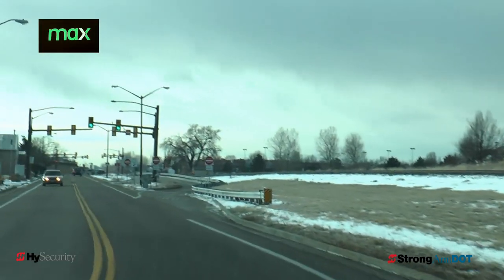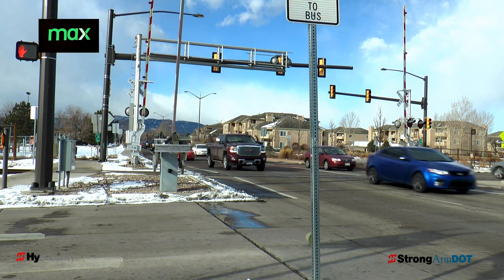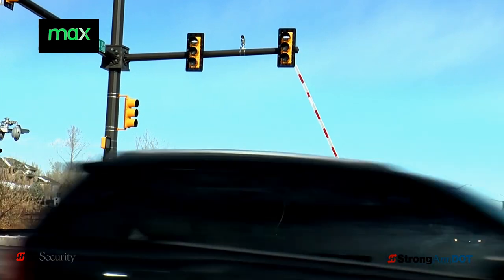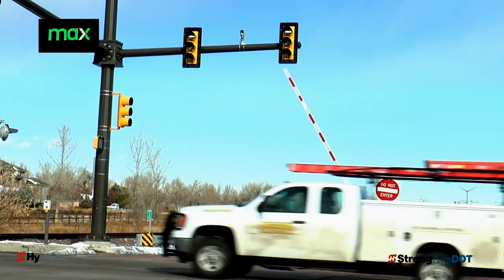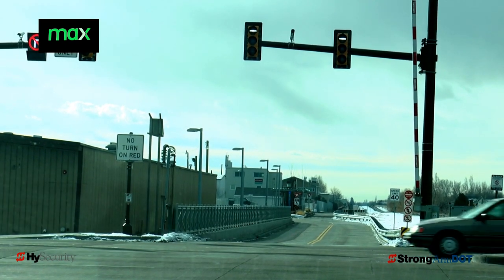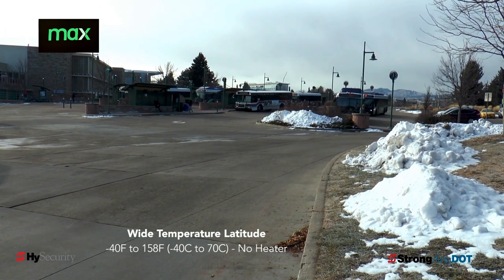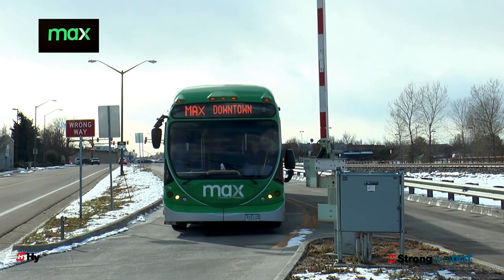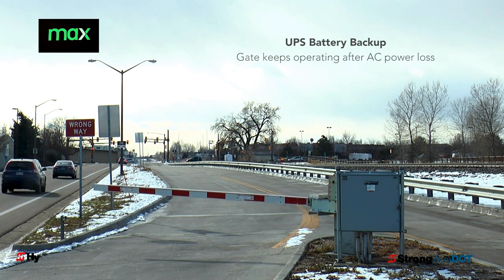HySecurity DOT Gate Solutions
Learn how HySecurity's ultra-reliable, powerfully programmable, industrial and high security automated gates solve DOT transit, traffic control and security challenges.